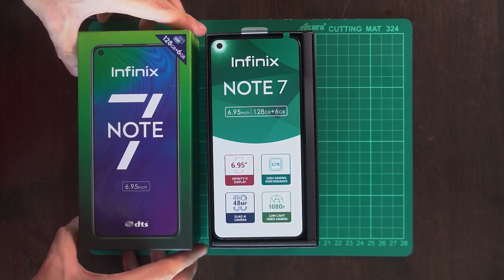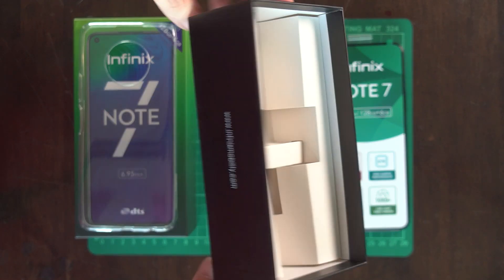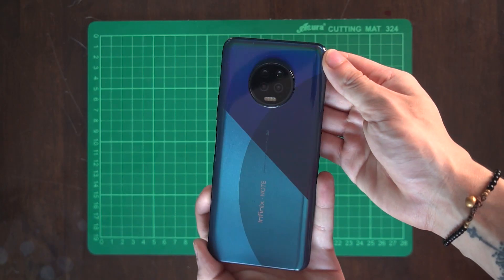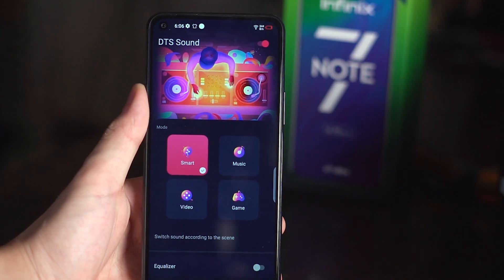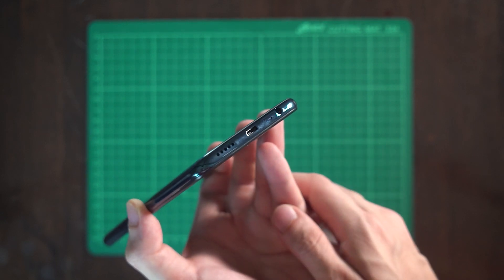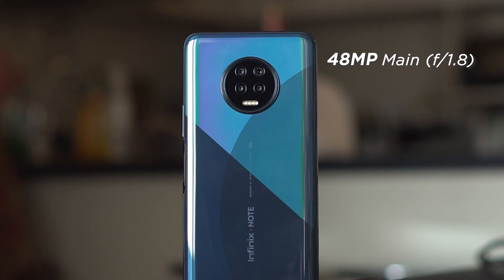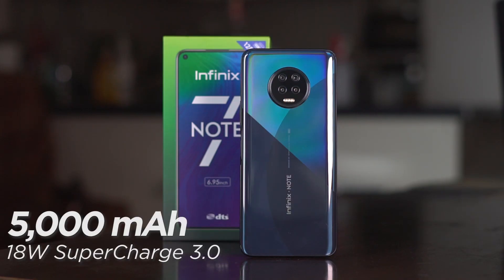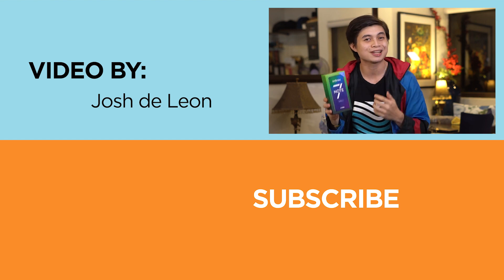Infinix Note 7 Unboxing and Top Features: Powerful and affordable?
Infinix Note 7 Unboxing and Hands-On